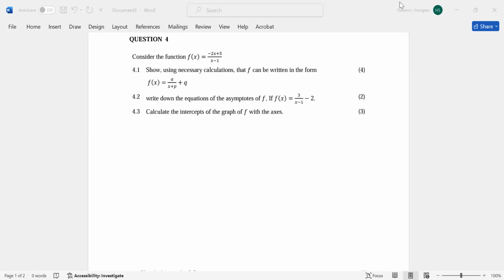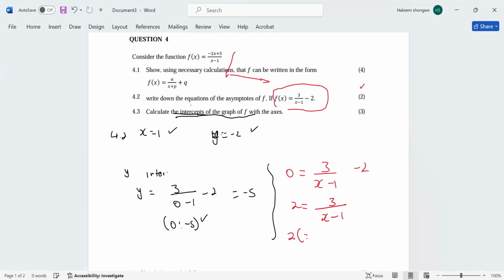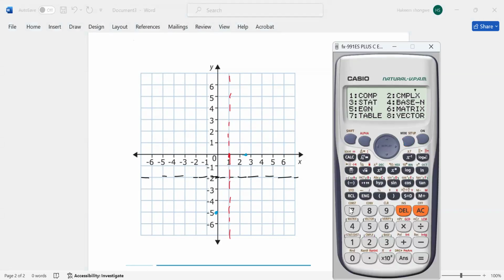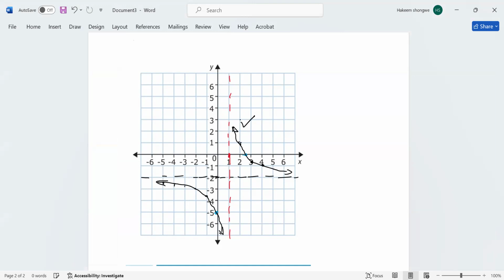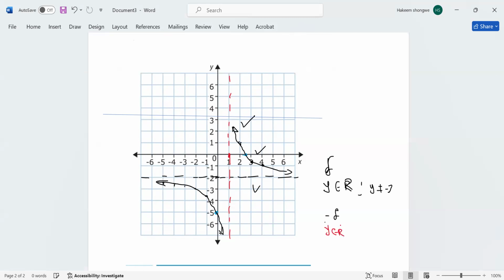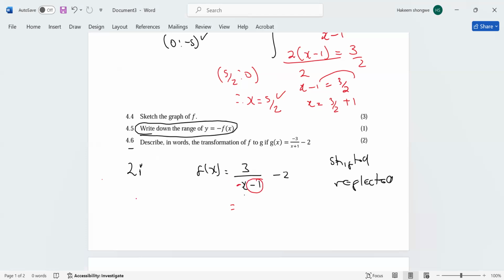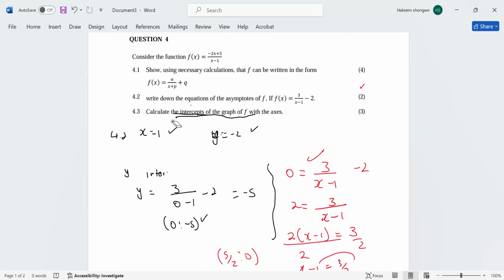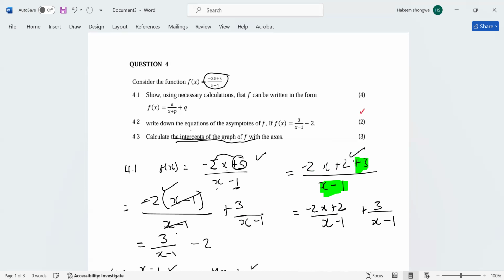MPUMALANGA PRE TRIAL 2024 P1 MATHEMATICS Q4 hyperbolic function